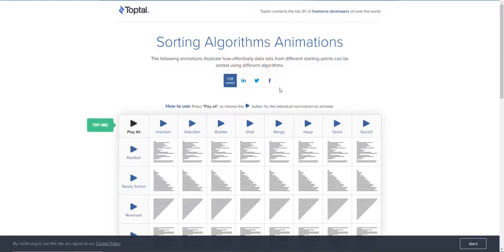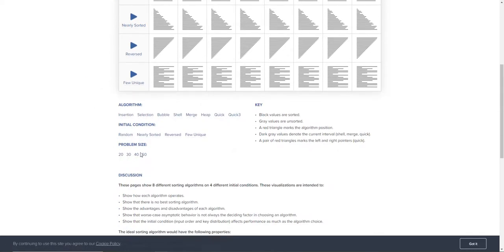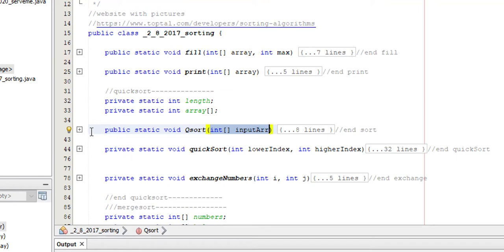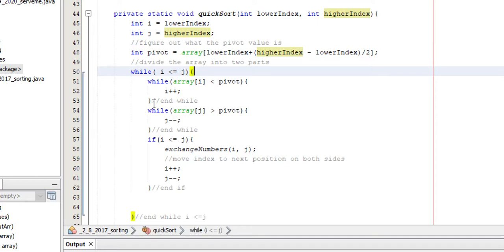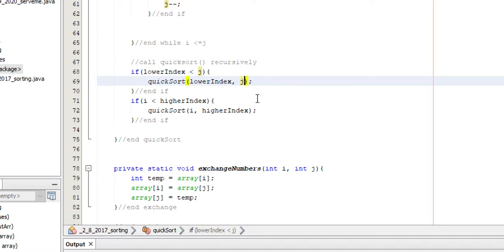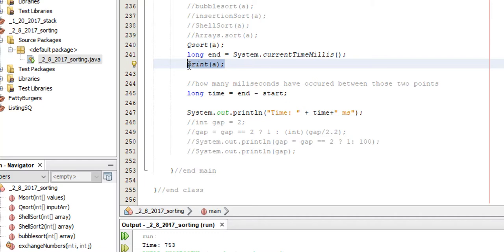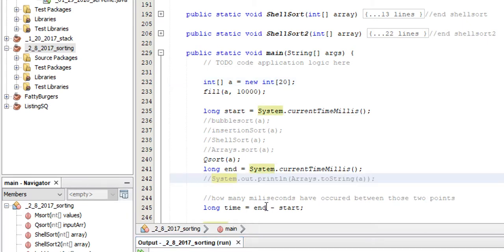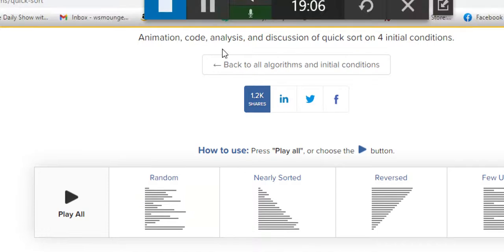Quick Sort Data Structures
Quick video about quick sort